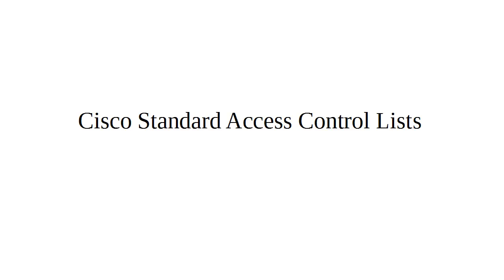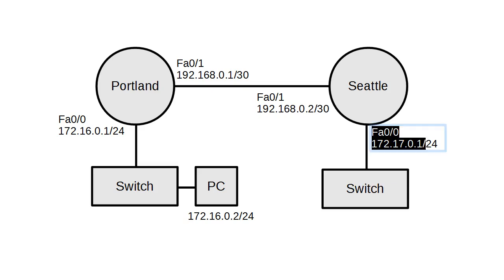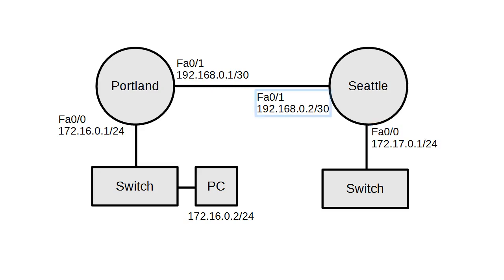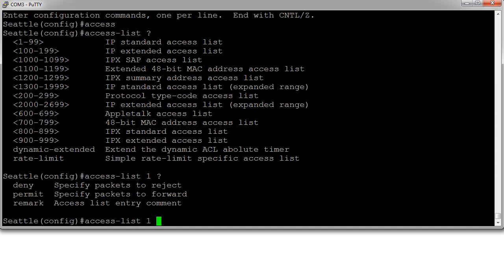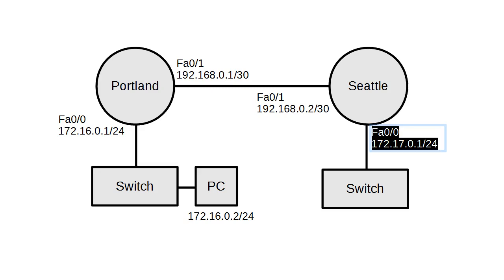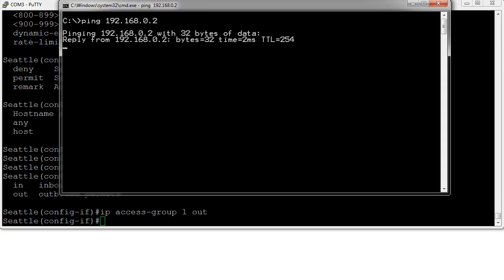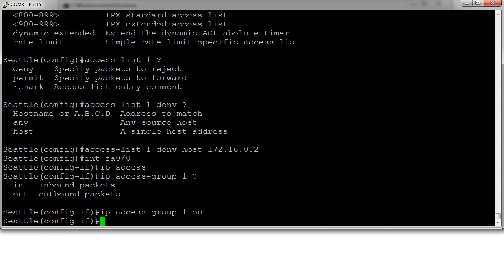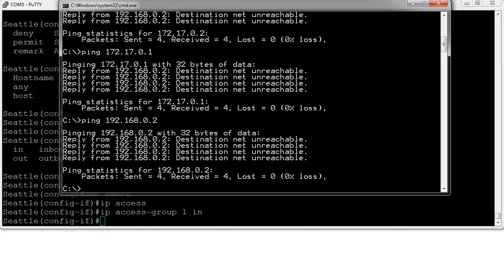Cisco Standard Access Control Lists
Shows how to create and apply a Cisco standard access control list.